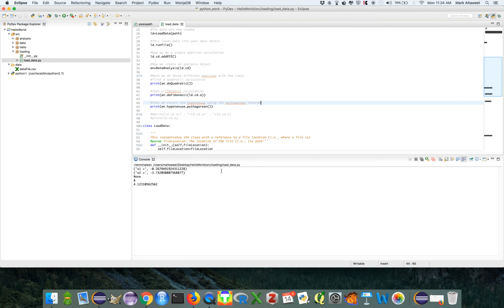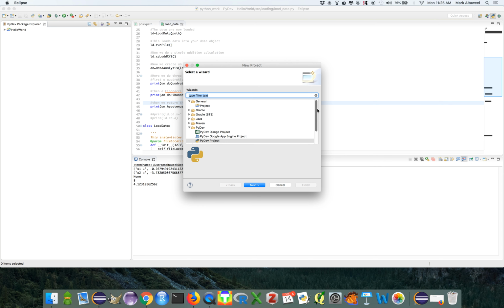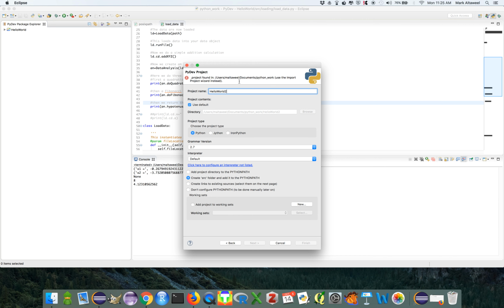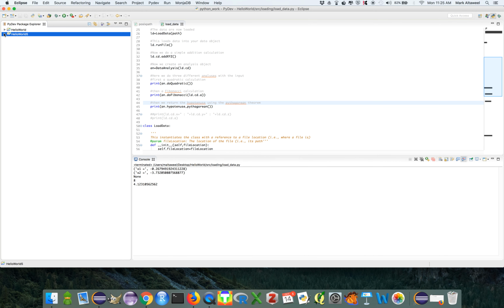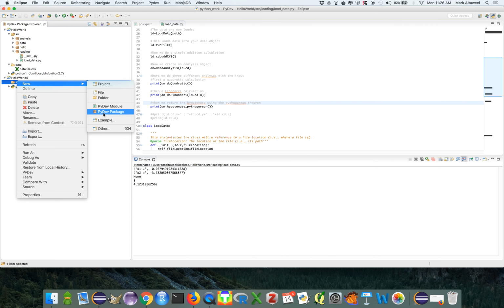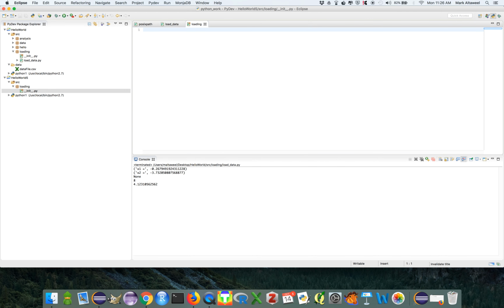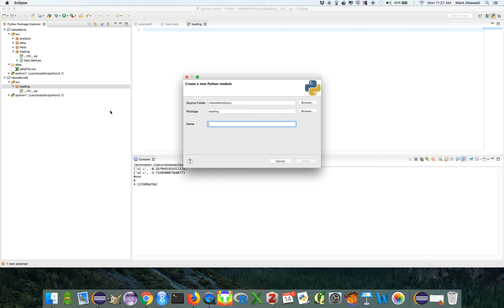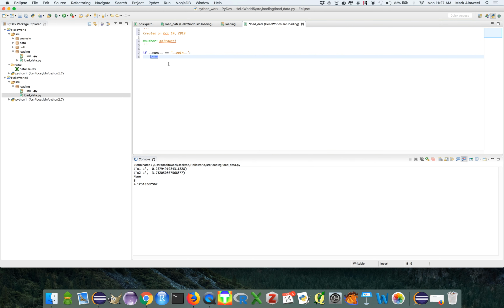Archaeological Data Science Presentations